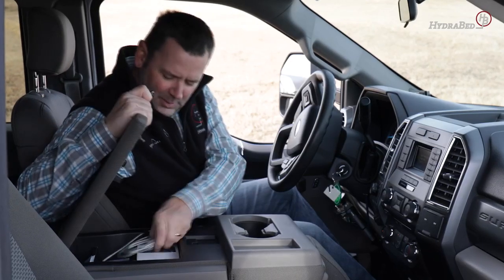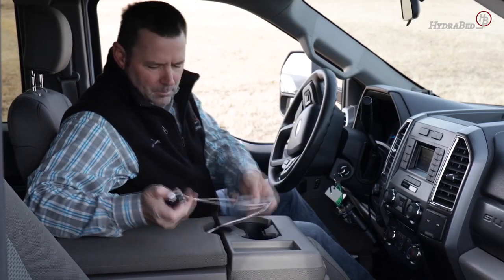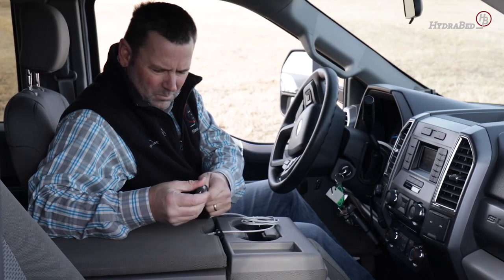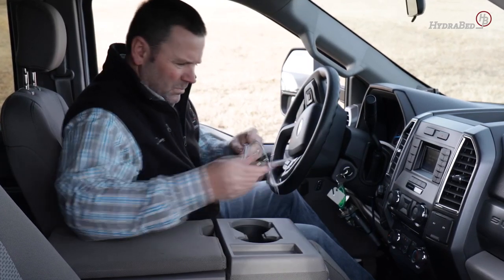HydraSTX Wireless Remote Batteries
This video answers a question we get about our HydraSTX wireless remote. What kind of batteries does it use?